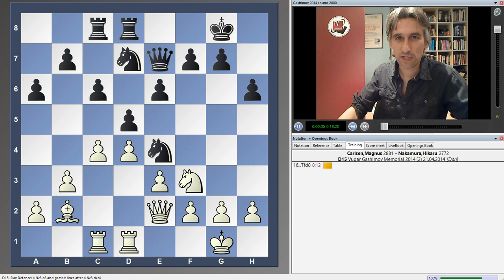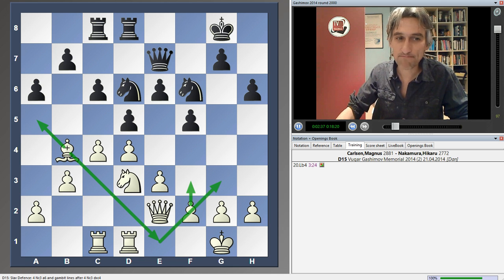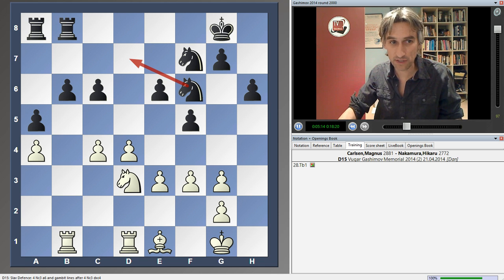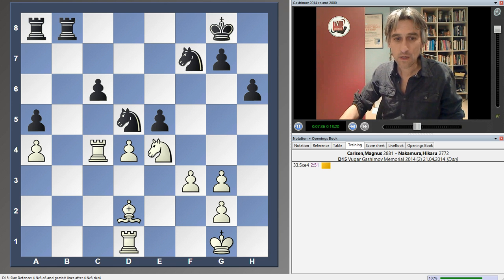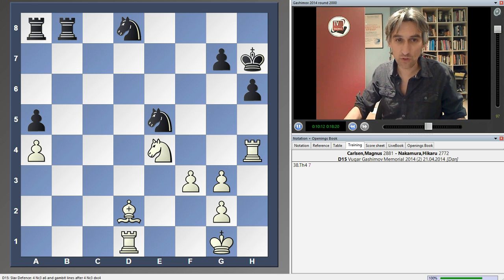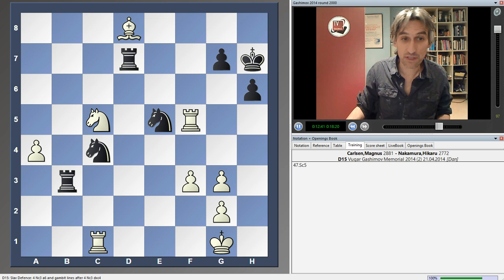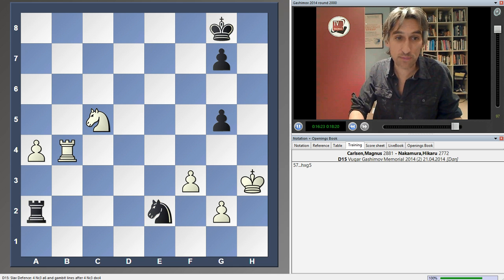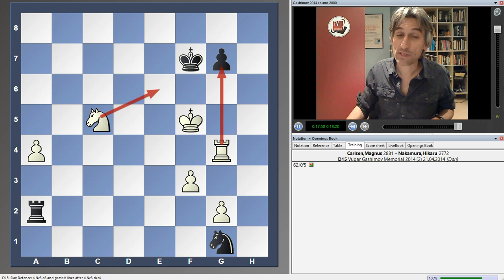Gashimov Memorial 2014 Round 2 - Carlsen vs Nakamura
Daniel King shows the game Carlsen vs Nakamura from Round 2!.